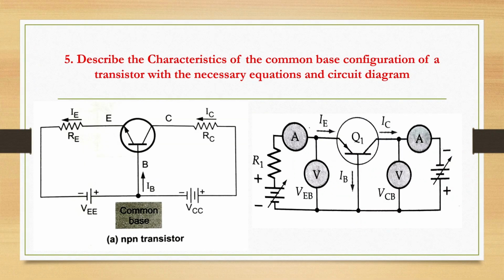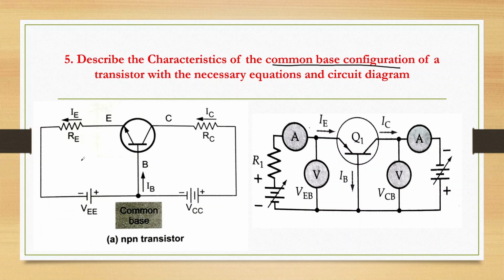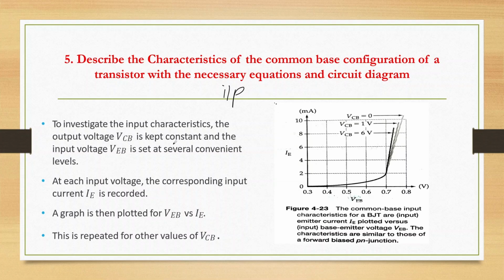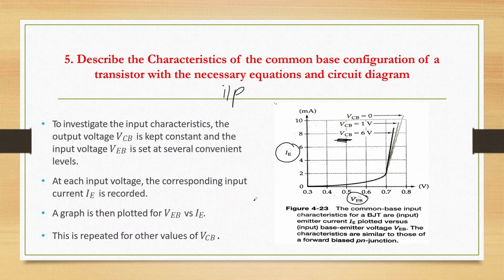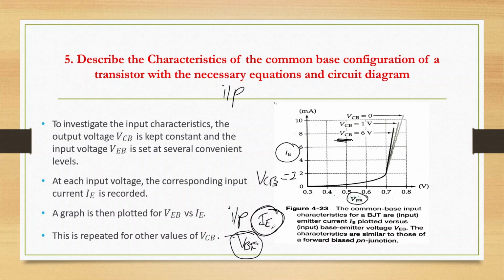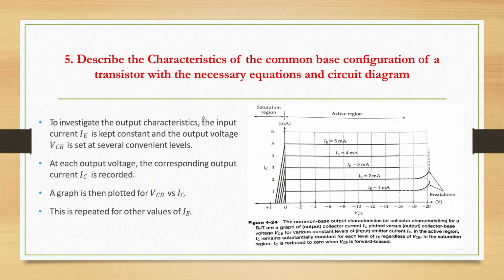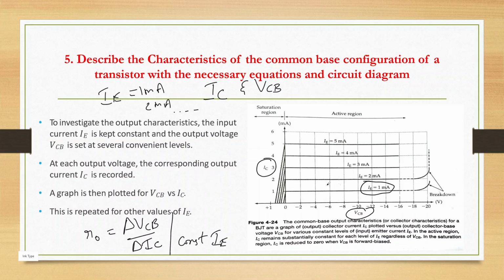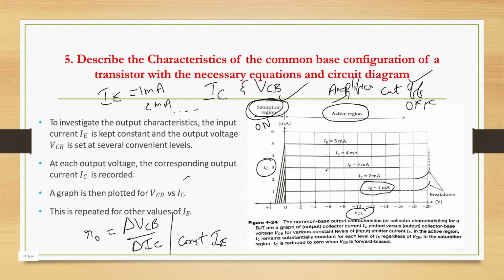Common Base Configuration |input-output characteristics-Exam-Focused Discussion-Q&A-last minute#CB